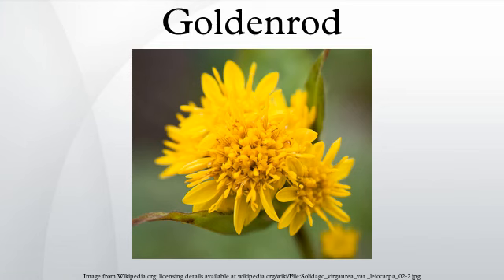Goldenrod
Solidago, commonly called goldenrods, is a genus of about 100 to 120 species of flowering plants in the aster family, Asteraceae. Most are herbaceous perennial species found in open areas such as meadows, prairies, and savannas. They are mostly native to North America, including Mexico; a few species are native to South America and Eurasia. Some American species have also been introduced into Europe and other parts of the world.